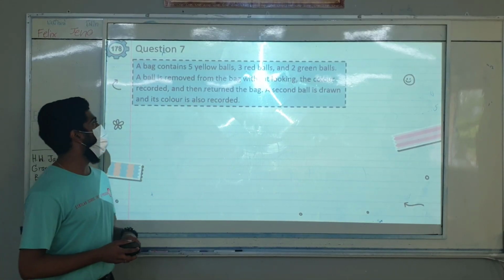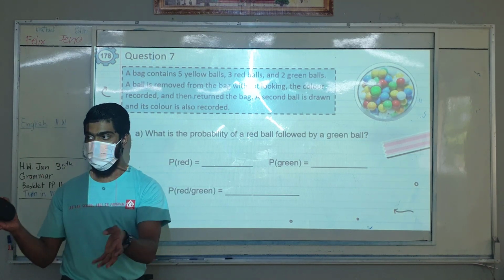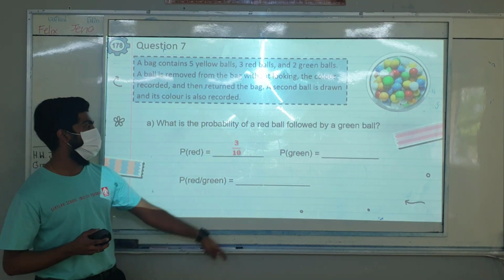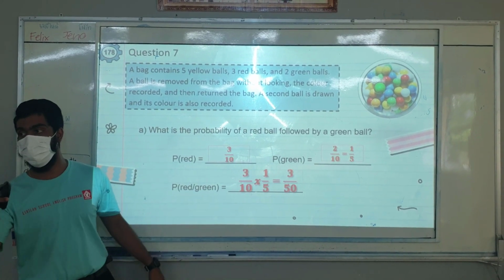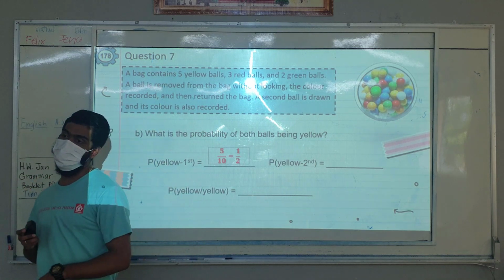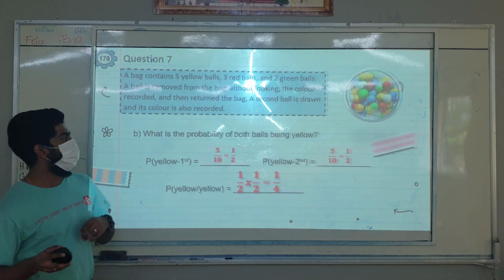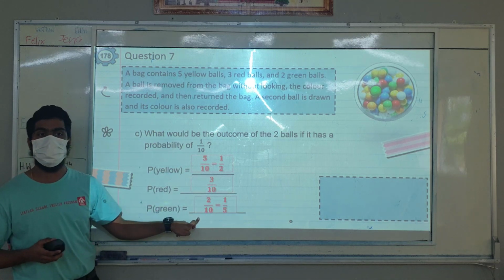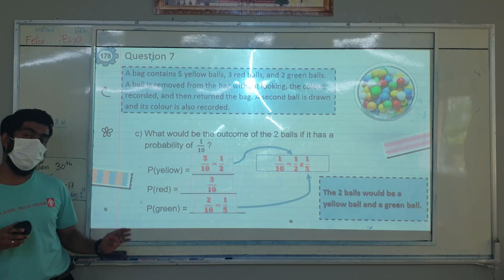Probability of Choosing Balls from a Bag (How to) !!!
In this video I will be solving a questions on what is the probability of choosing balls from a bag.

Question ) A bag contains 5 yellow balls, 3 red balls and 2 green balls.